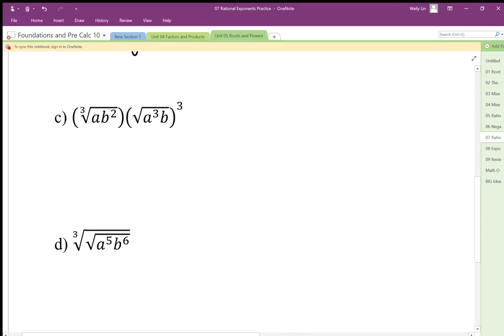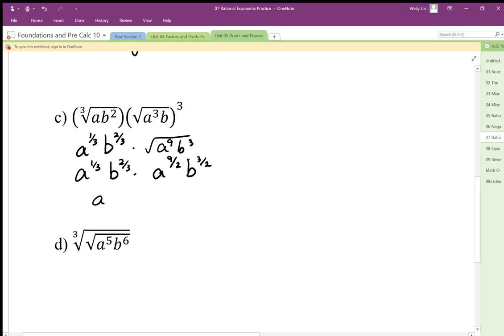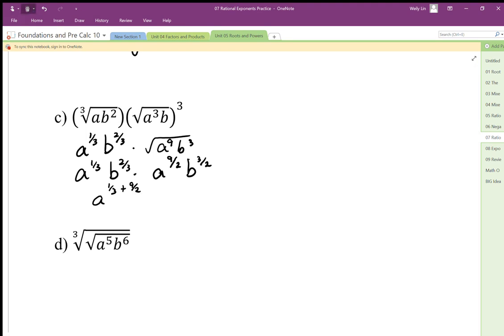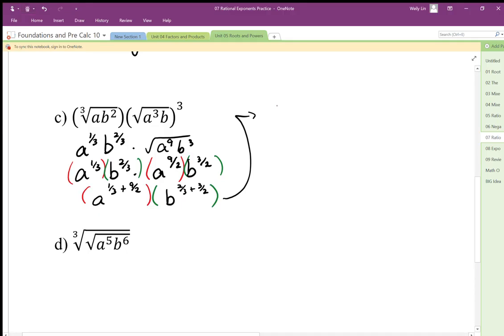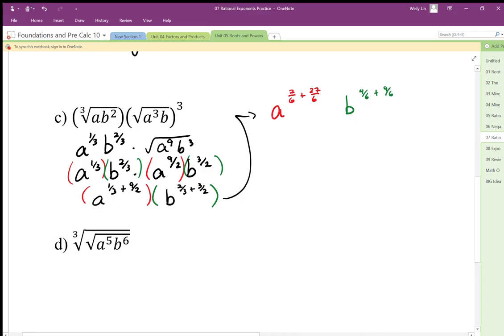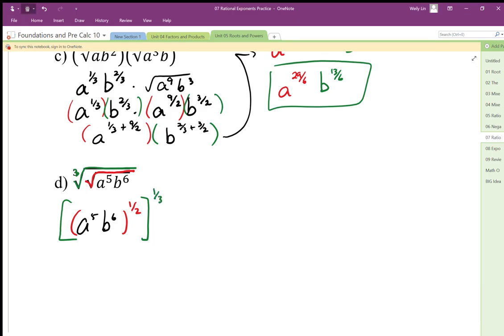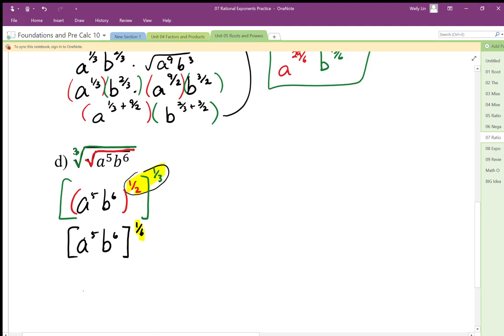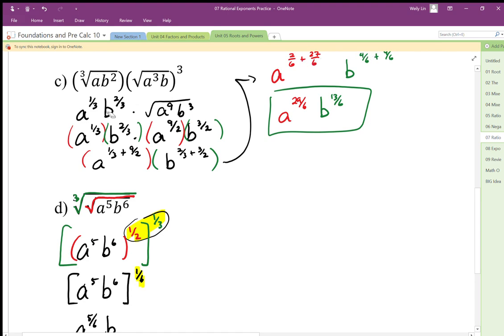07 Rational Exponents Practice Part2